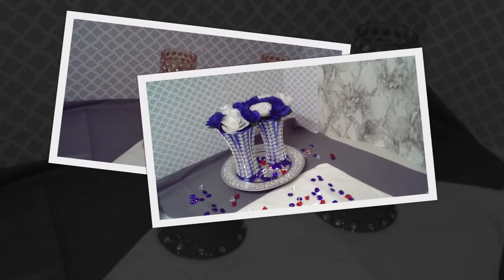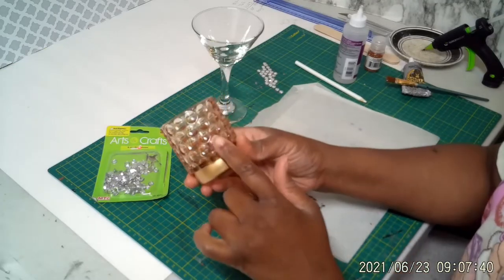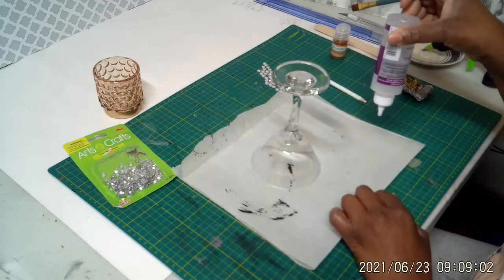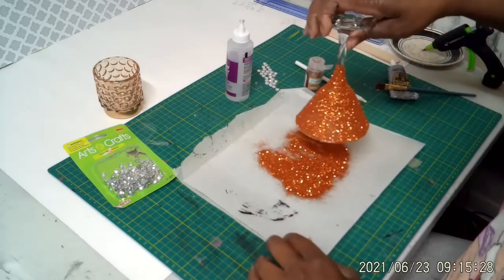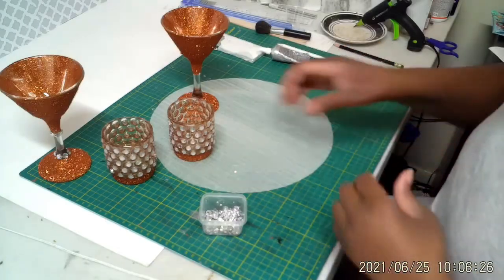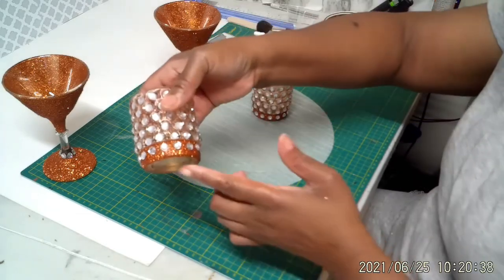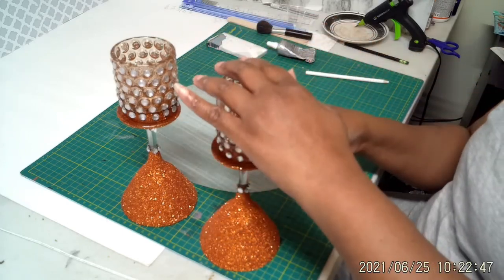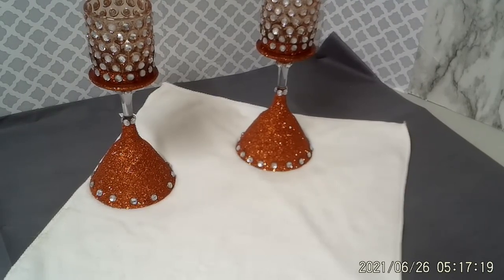COPPER GLITTERED CANDLEHOLDERS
SUPPLIES USED:
2- Martini Glasses- Dollar Tree
Pod Podge- Walmart
2- Candleholders- Dollar Tree
8mm Rhinestones- Dollarama/Local Party Store
Gorilla Clear Grip Glue and glue sticks- Walmart
Copper Glitter- Dollar Tree
Paint bruch- Walmart